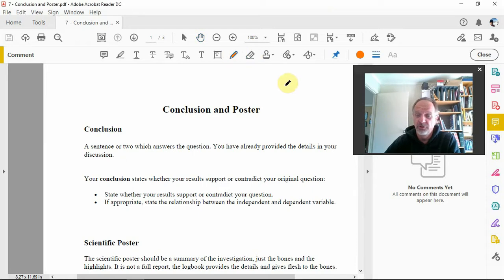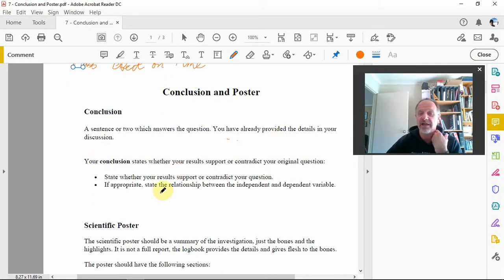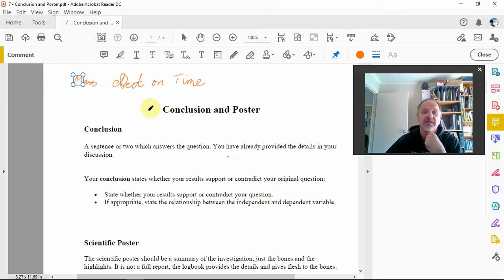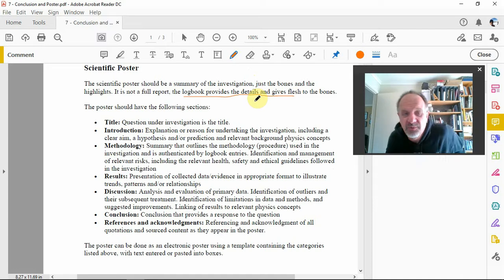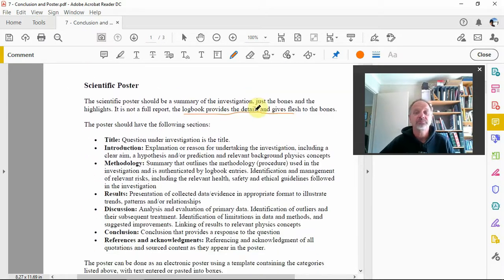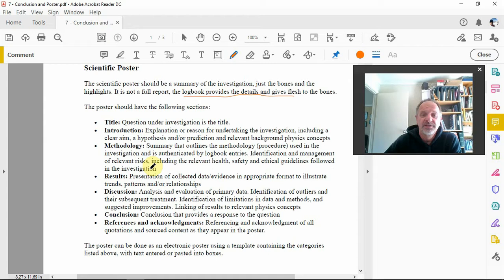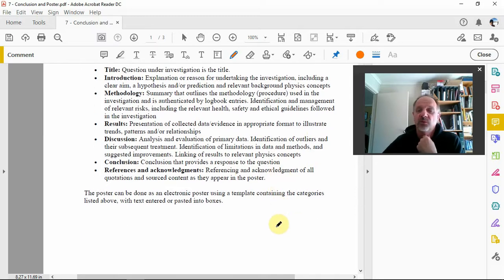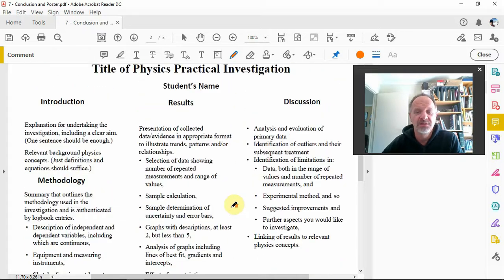Conclusion and Poster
Conclusion - a sentence or two which answers the question.
The scientific poster should be a summary of the investigation, just the bones and the highlights. It is not a full report, the logbook provides the details and gives flesh to the bones.